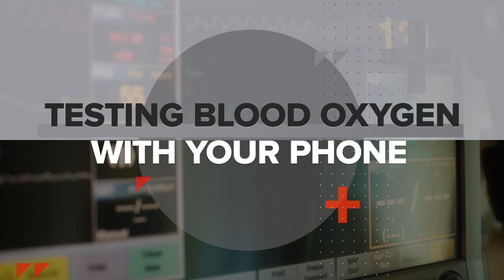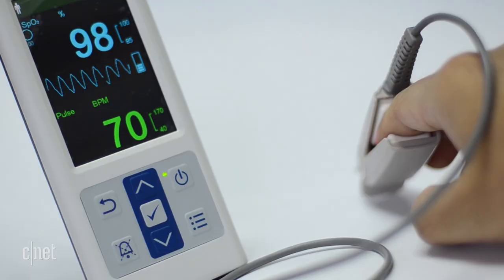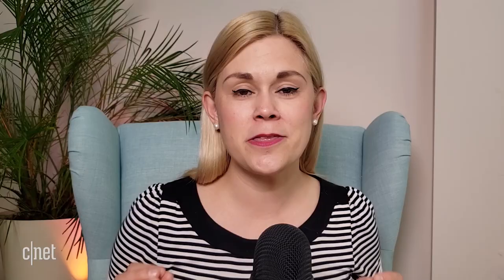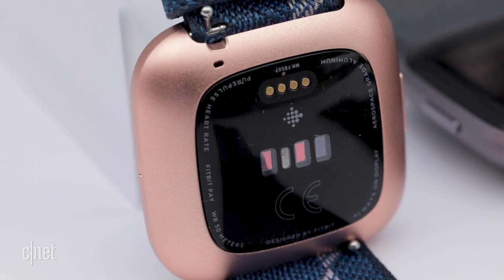Your phone is NOT a medical device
If you're short of breath, a pulse oximeter could tell you if your blood oxygen levels are getting dangerously low. But can a Galaxy phone or a wearable do the same thing?